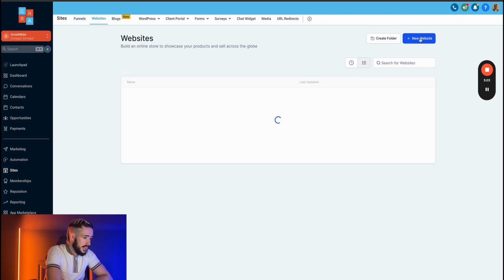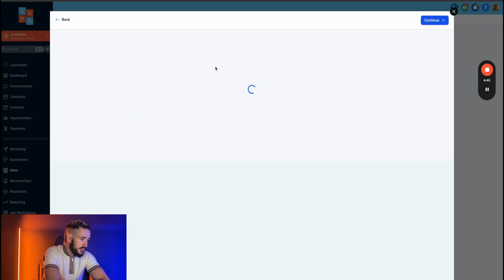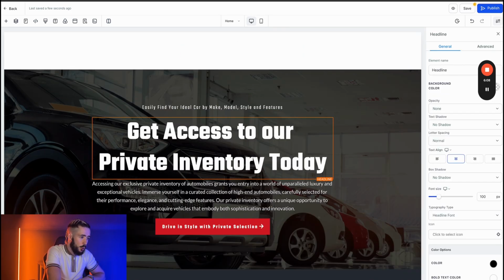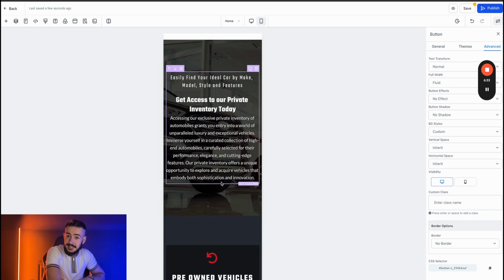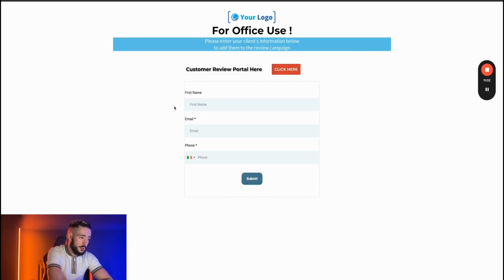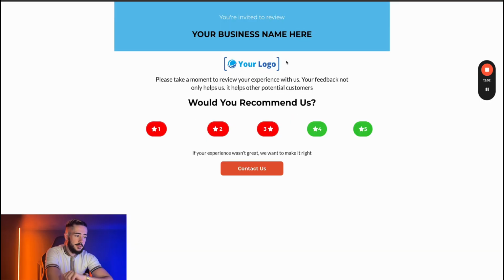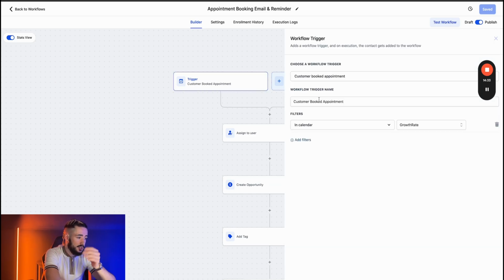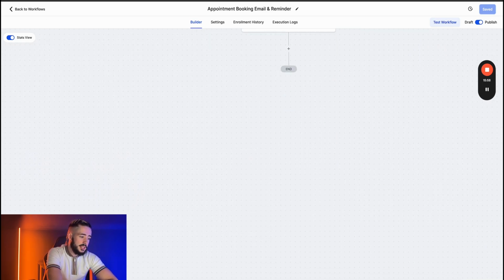Most Profitable GoHighLevel Features to Sell (Make €300-€500 Per Day)